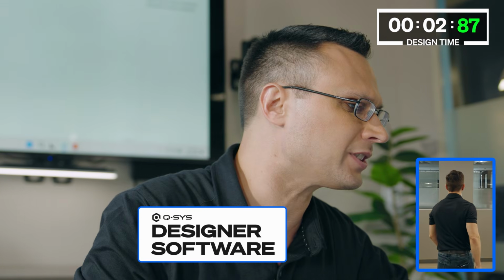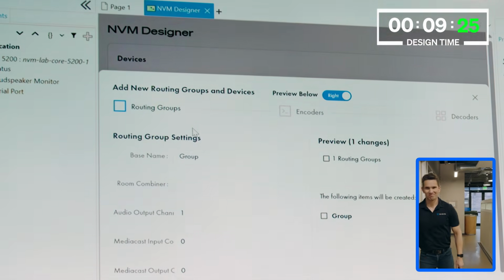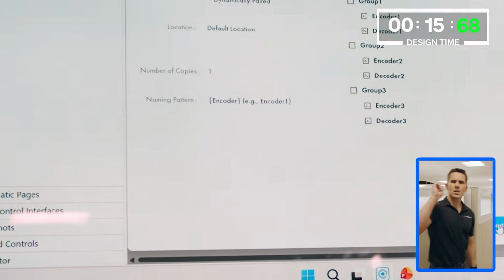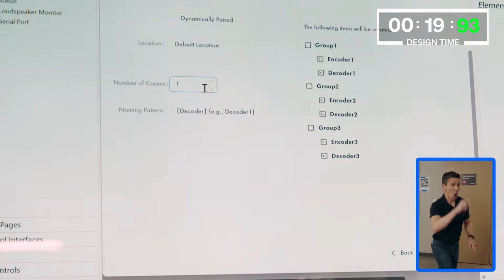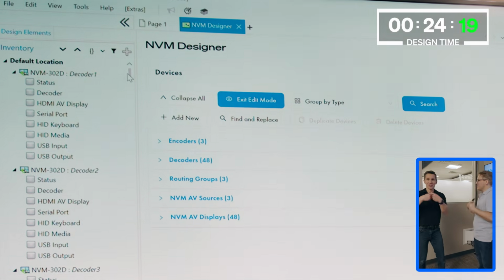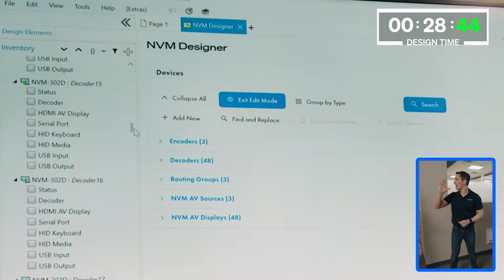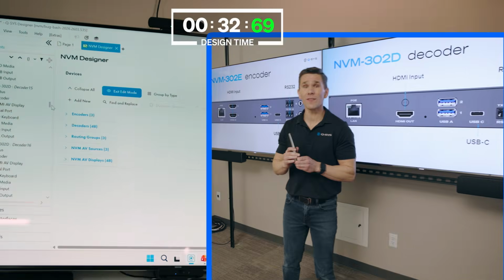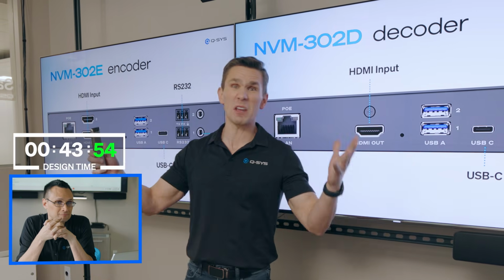"Your Video. Everywhere." (NVM Series Product Commercial)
Introducing a whole new way to think about Q-SYS video.  Purpose built for  mass configuration and deployment,  with a completely reimagined design workflow that lives inside of Q-SYS Designer Software, ready to take full advantage of the rest of the native audio, video and control capabilities within the system.